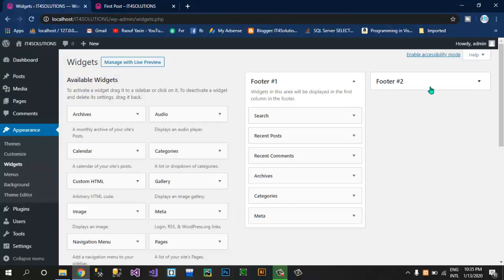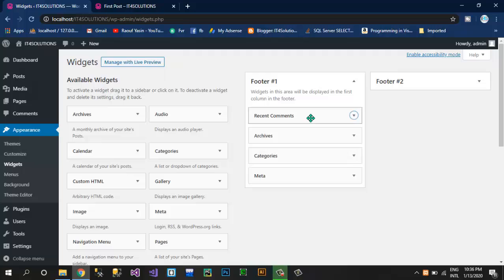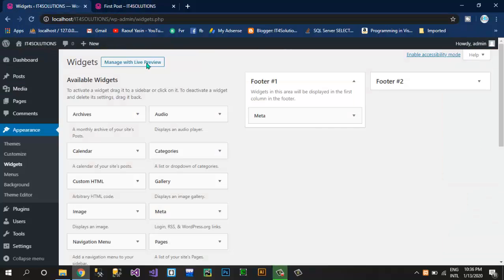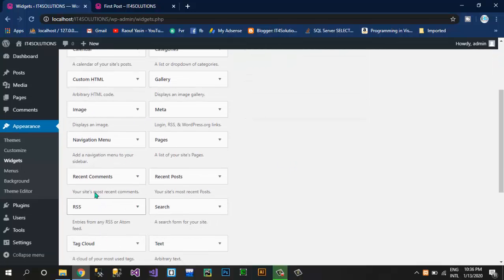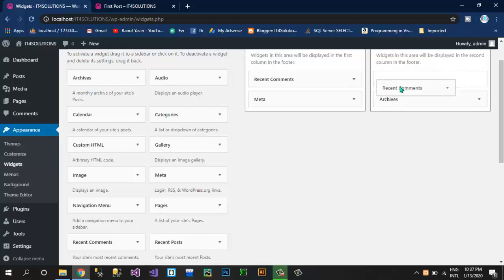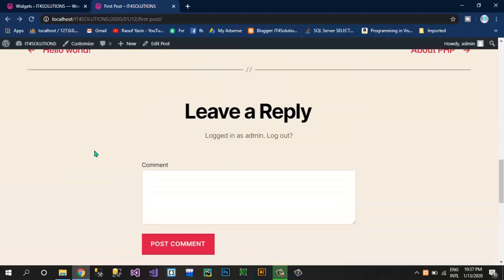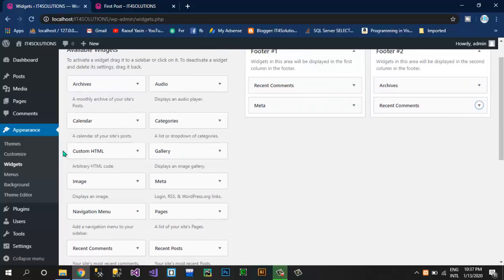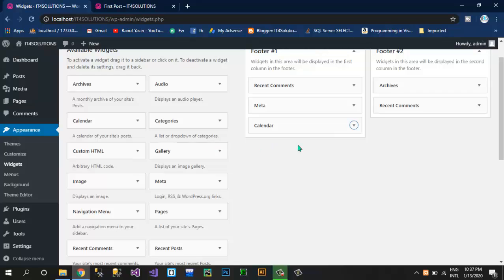WordPress Tutorial Complete Course Part-10 | Widgets in WordPress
In this video you will learn about WordPress Tutorial Complete Course Part-10 | Widgets in WordPress & How to Manage Them.

WordPress Tutorial,
WordPress Tutorial in English,
WordPress Complete Course,
Develop a Complete Web Site using WordPress,
Learn Word Press in 2020,
WordPress Professional Course,
WordPress 2020,
Complete WordPress Course

Watch Web Design Tutorial with HTML
HTML Tutorial For Beginners in Hindi/Urdu Course Series